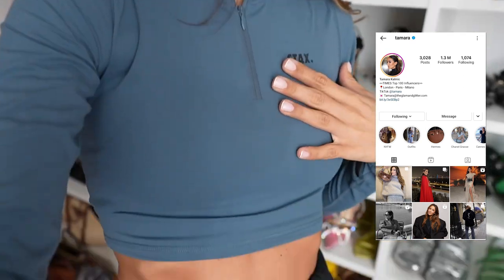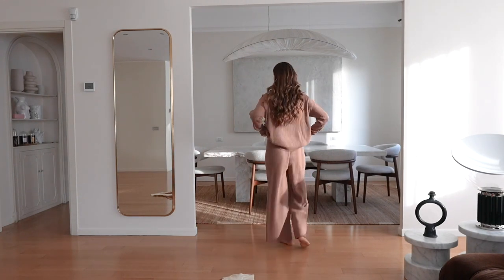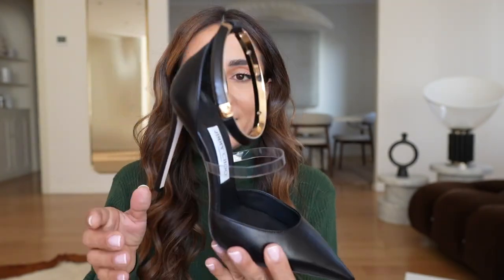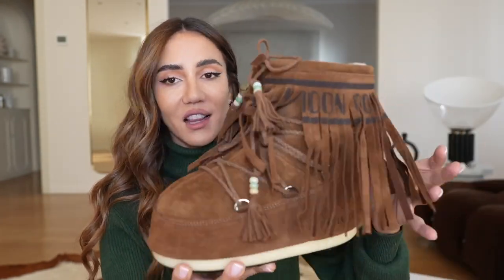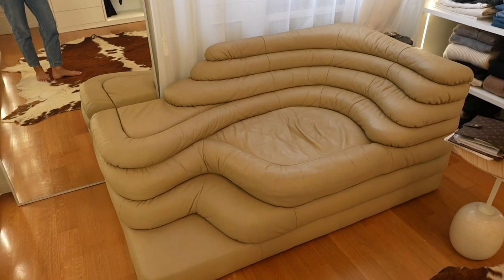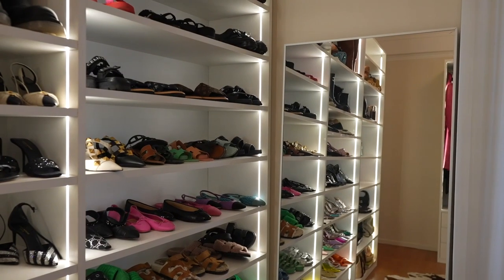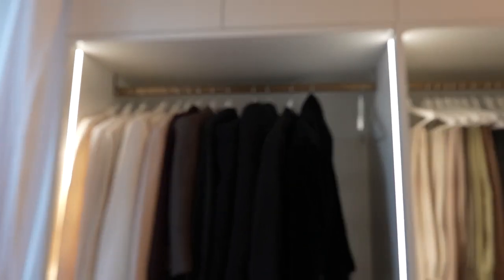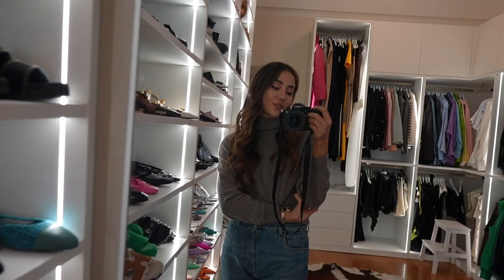Wardrobe Tour and New In | Tamara Kalinic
In This Video: I unbox some new items and show you my almost finished dressing room. You will see some beautiful knit and silk pieces, new jewellery items as well as shoes and boots perfect for upcoming winter months. Would love to hear in the comments what is your favourite item.

Love,
Tamara xo